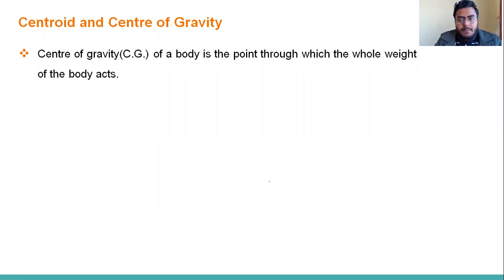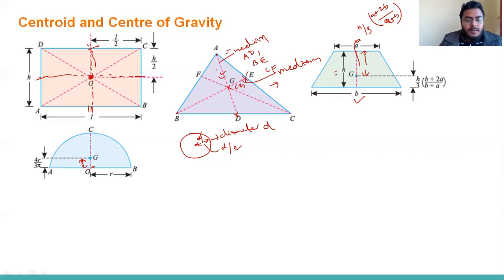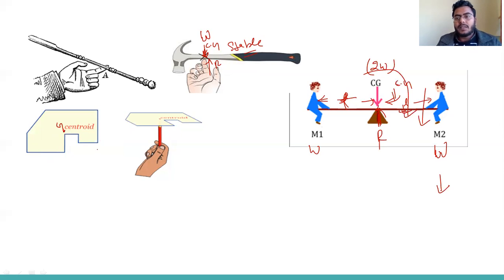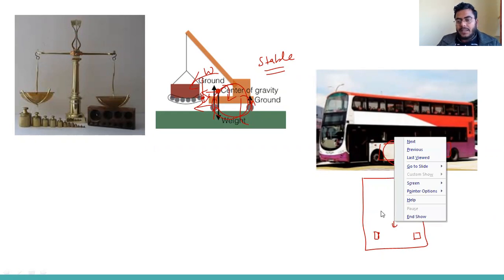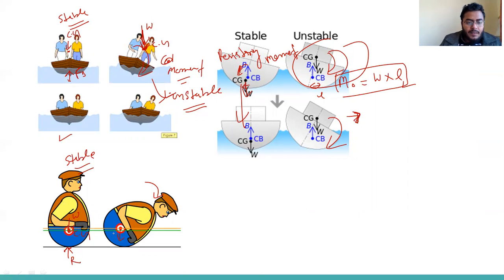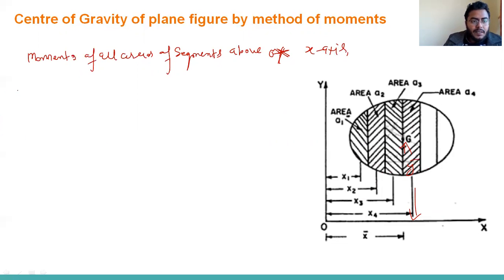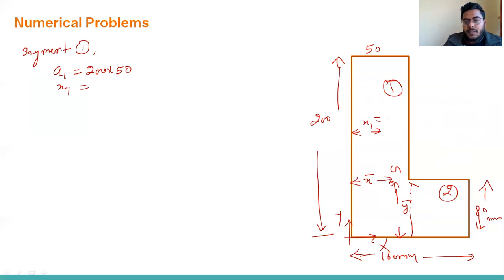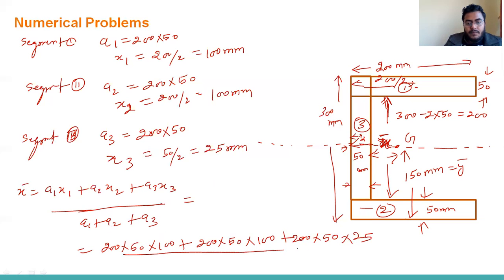Centroid and centre of gravity